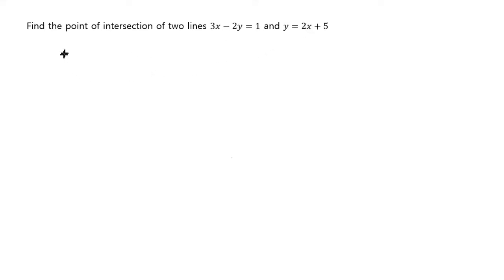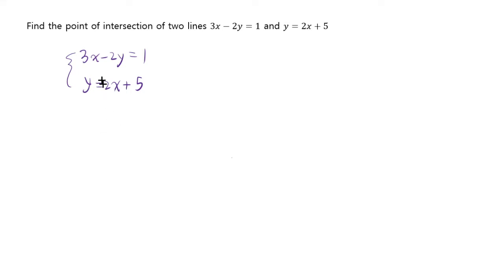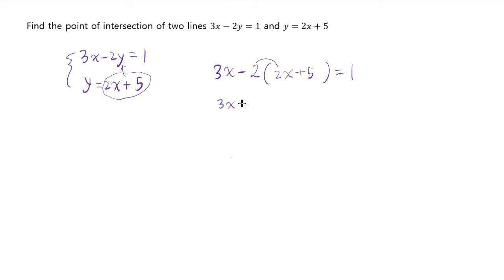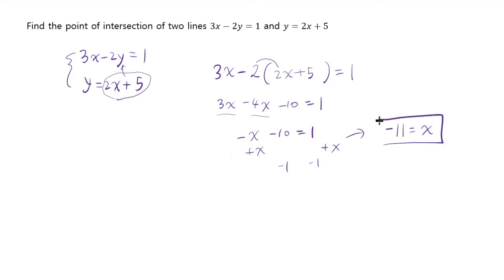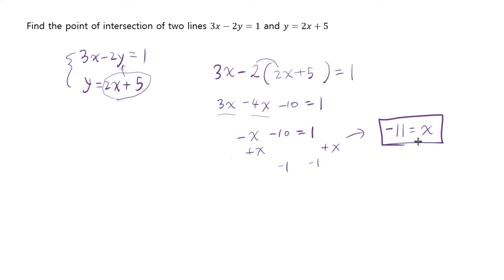Finding Intersection of Two Lines